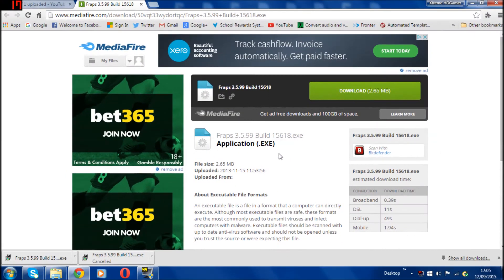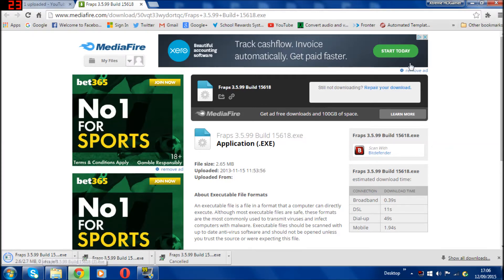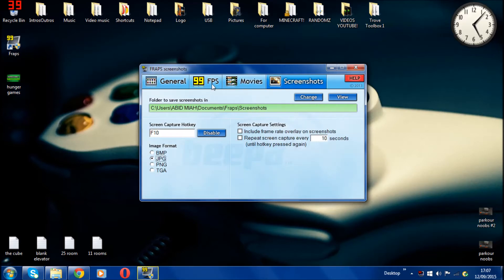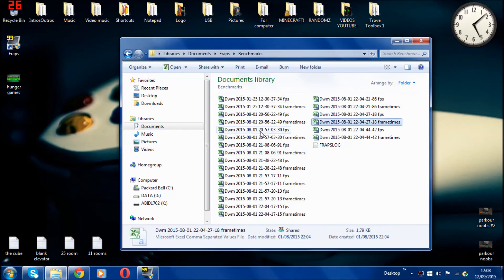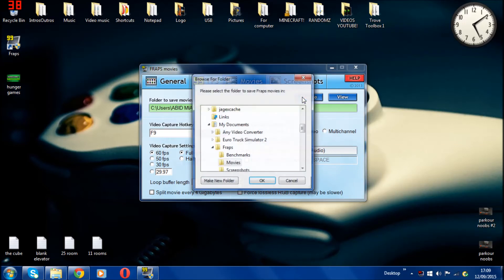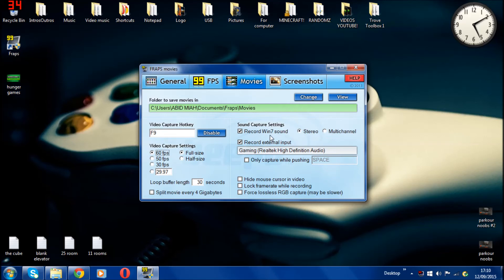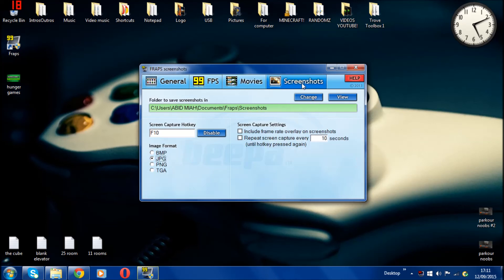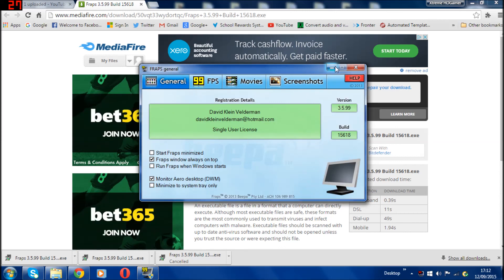How To Get "FRAPS 3.5.9" (Screen Recorder PC) FULL VERSION! (FREE) [2018] [All WINDOWS/MAC Versions]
►This tutorial will show you how to get FULL VERSION of "Fraps 3.5.99", absolutely FREE!!!